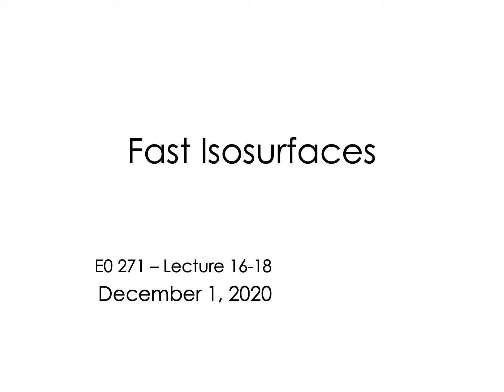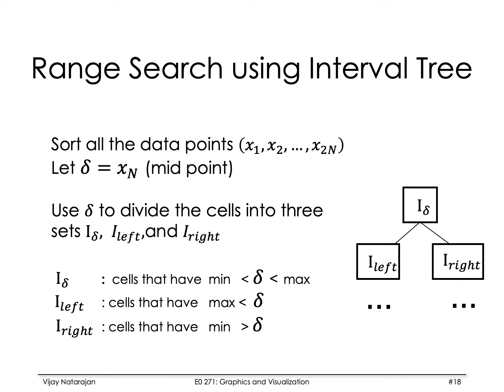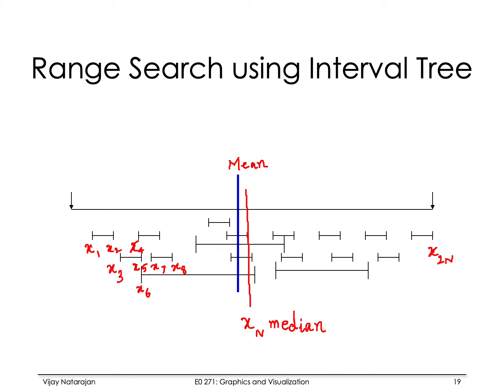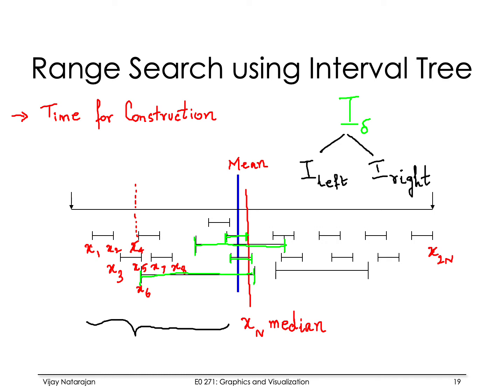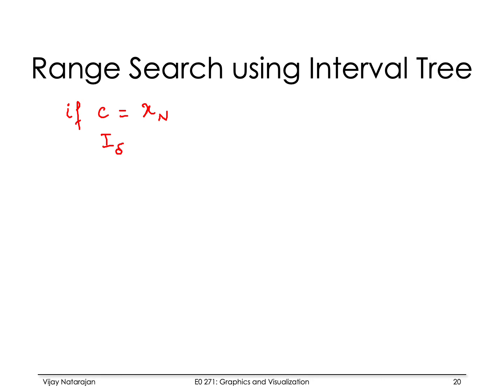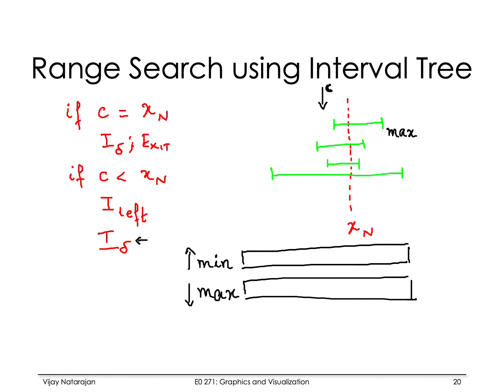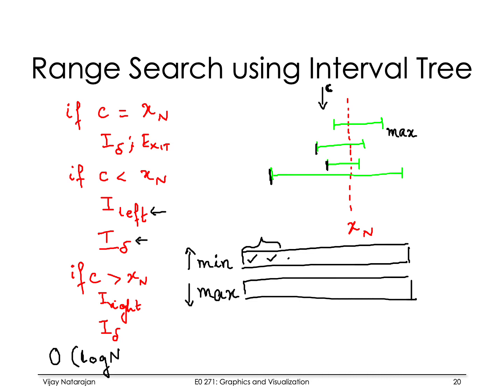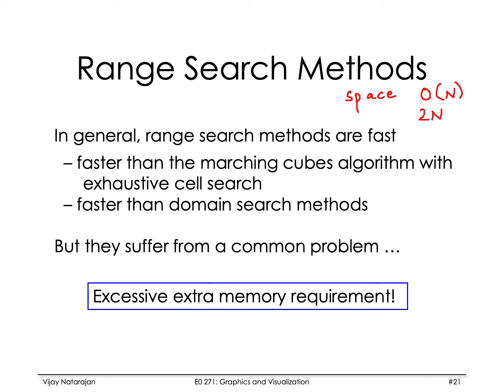E0 271 : Graphics and Visualization : Scalar Field Visualization : Optimal Isosurface Extraction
Lecture Topic: Scalar Field VIsualization : Optimal Isosurface Extraction